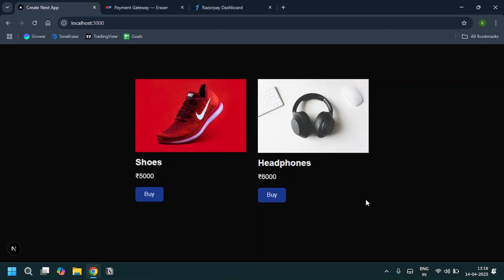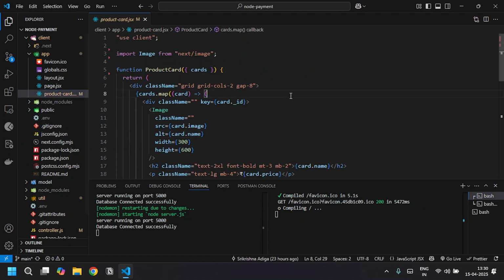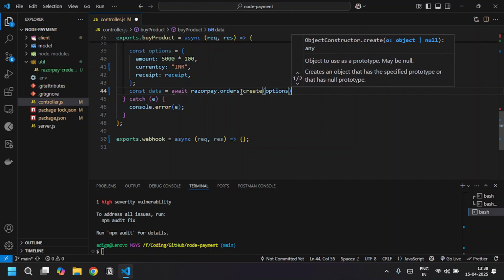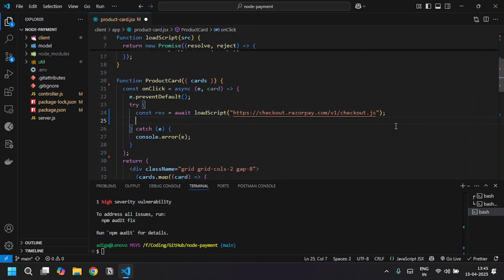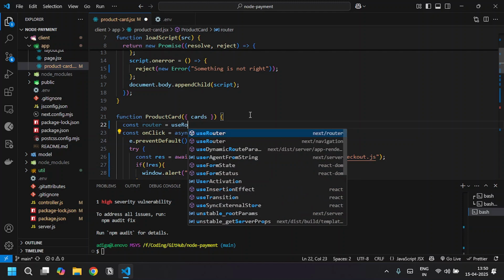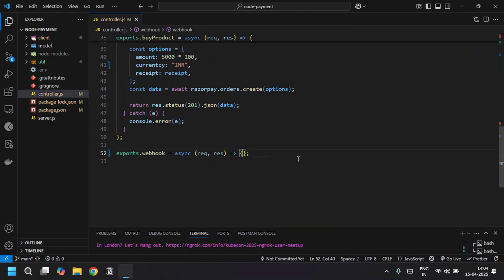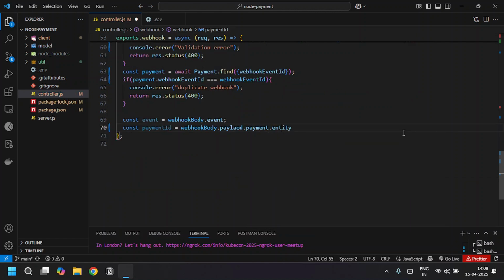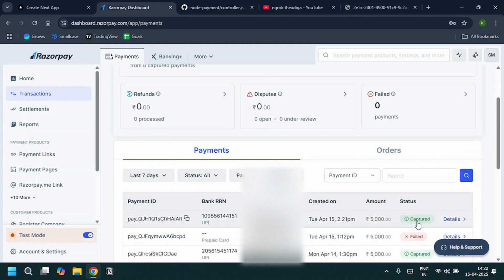Razorpay Payment Gateway Integration in Node.js and Next.js | NGROK | Webhook | UPI & Cards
In this video, I’ll guide you through integrating the Razorpay payment gateway into a project built with Node.js, Express.js, MongoDB, and Next.js. You’ll learn how to set up UPI and Card payments, handle payment confirmations via Webhooks, and securely store order details in MongoDB.

What You’ll Learn:

* Razorpay API and Webhook Setup
* Integrating Razorpay API in Backend (Node.js & Express.js)
* Creating Payment Orders and Capturing Payments
* Handling Webhooks for Payment Status
* UPI & Card Payment Options
* Storing Payment Data in MongoDB
* Integrating with Next.js Frontend

Timestamps:

00:00 Introduction
00:21 Payment Demo
01:41 Code Overview
02:39 Razorpay Backend Integration
05:39 Razorpay Frontend Integration
11:53 Webhook Integration

This video is perfect for developers building modern full-stack applications with real-world payment systems.